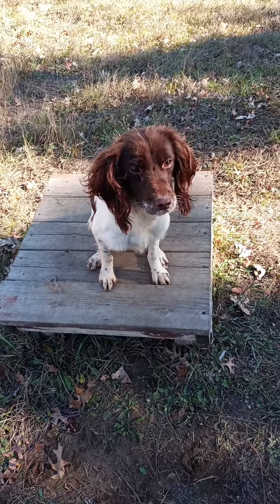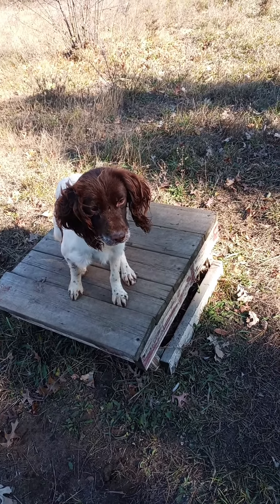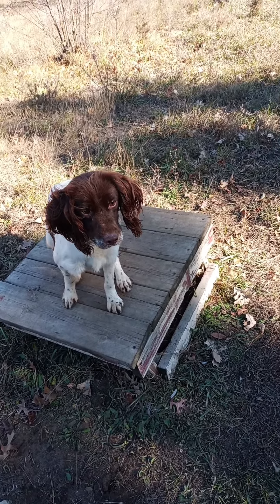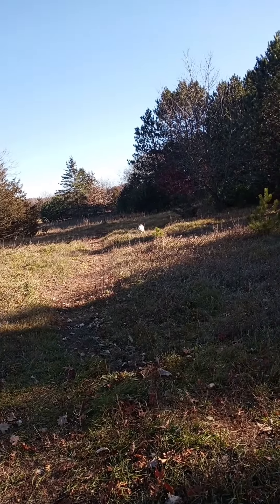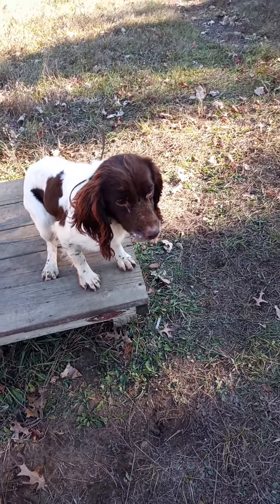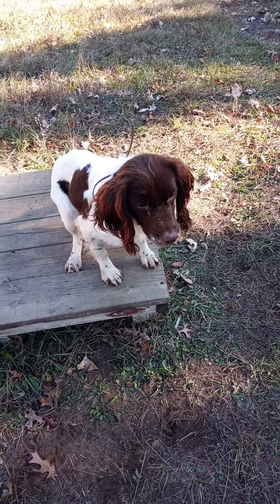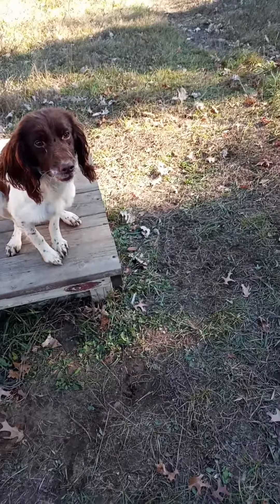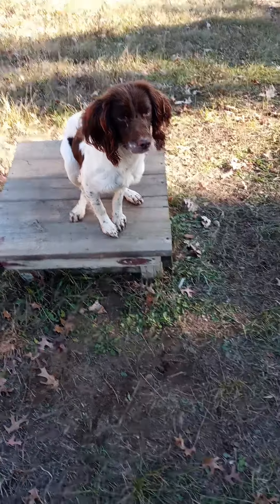Upland Meadows Bolt retrieving.